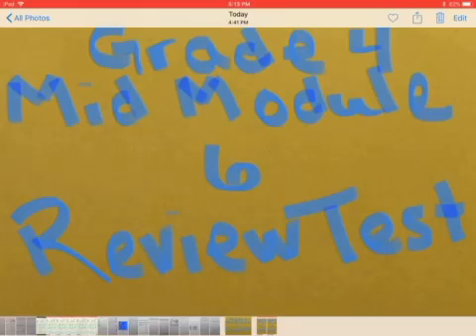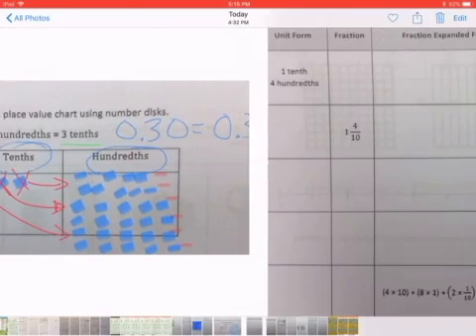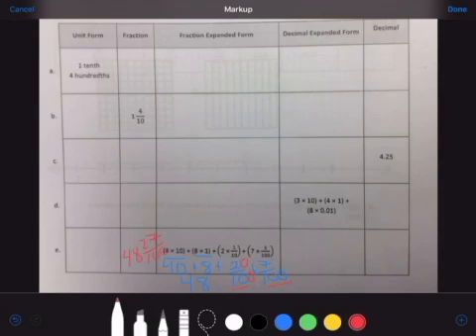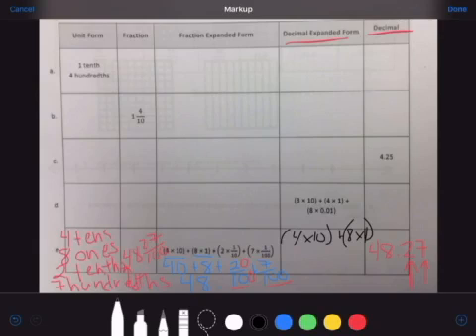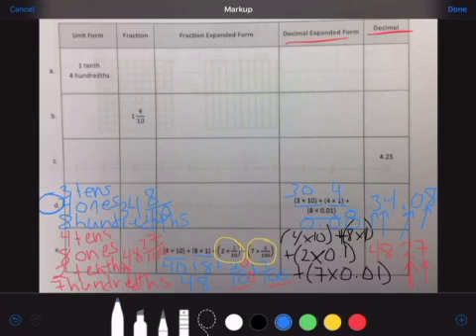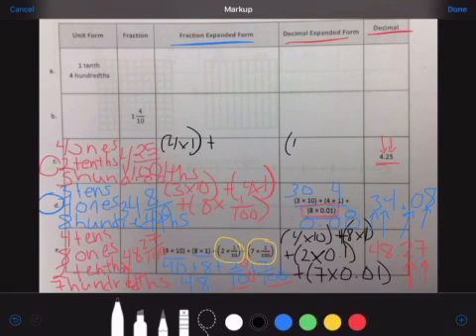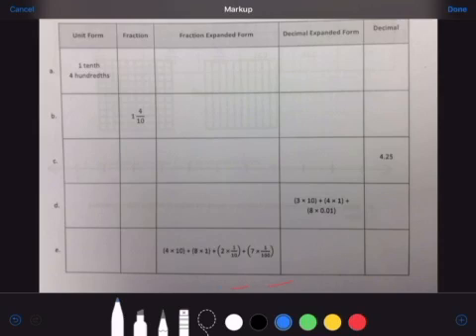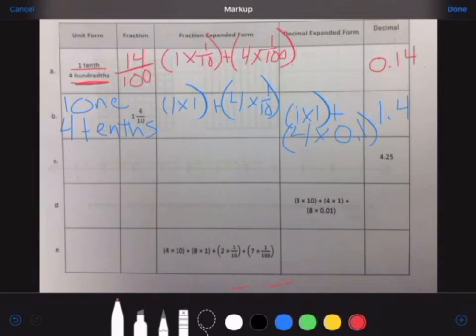Engage NY grade 4 mid module 6 review test # 4&5